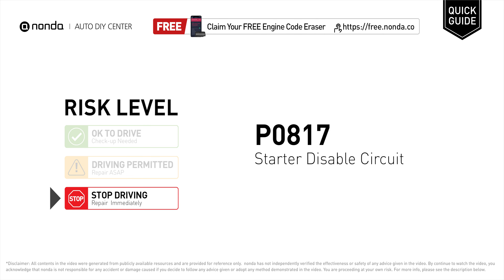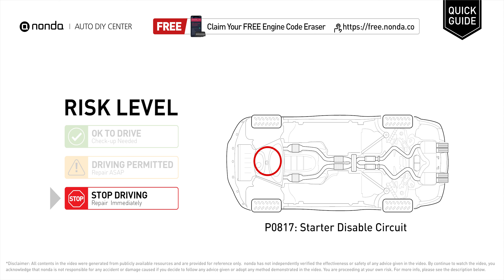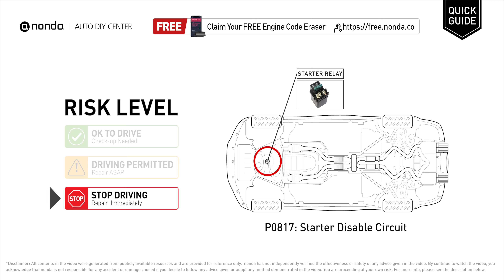What is P0817 Engine Code [Quick Guide]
Claim your FREE engine code eraser

Engine Code P0817: Starter Disable Circuit
It means the PCM has detected a malfunction in the starter disable switch circuit.
Replace the Starter Relay.

Risk Level:
STOP DRIVING
Repair Immediately